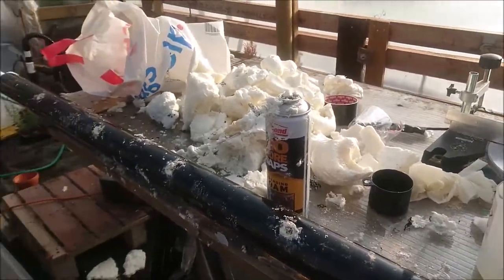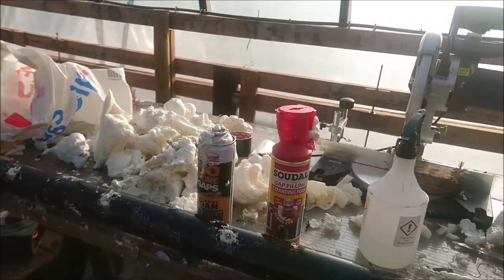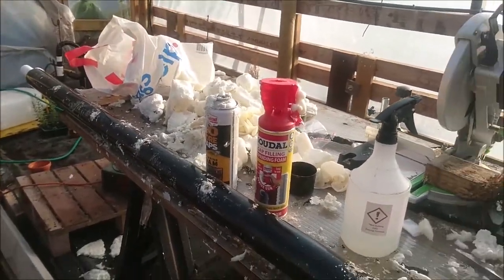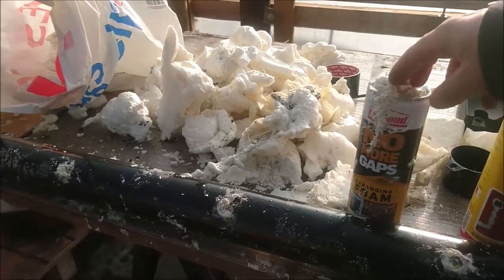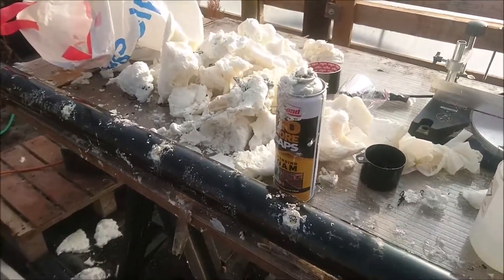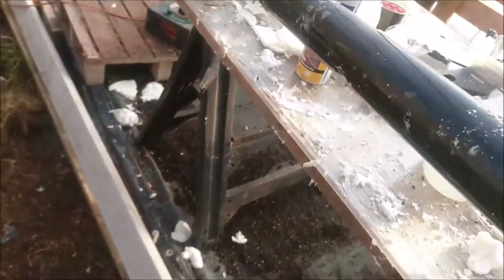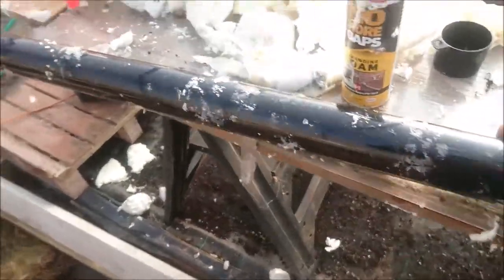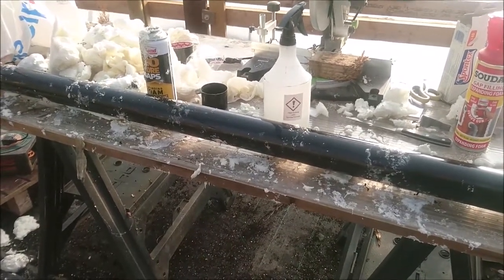(DONT BUY) Unibond no more gaps expanding foam (Faulty can) FAIL Disaster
Very disappointing Foam went everywhere leaked out the top of the can.

This is a project for my chicken coop. Heated chicken water nipple and insulated to stop them freezing in winter.